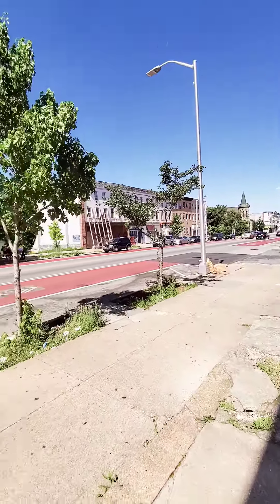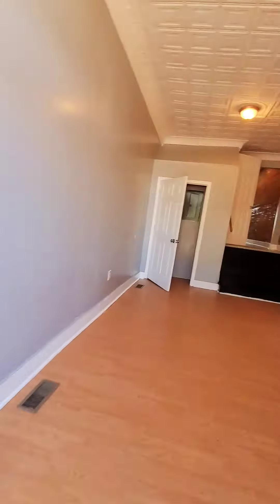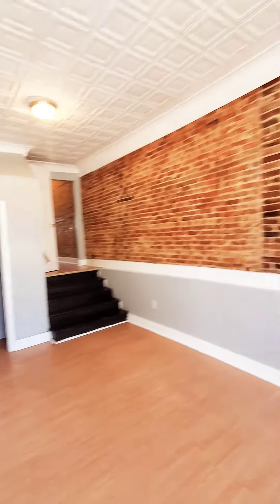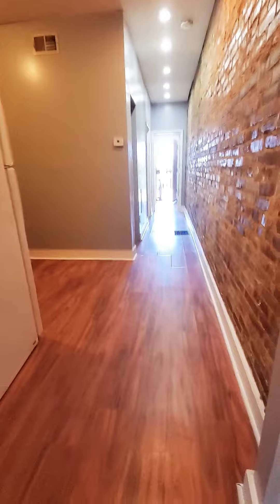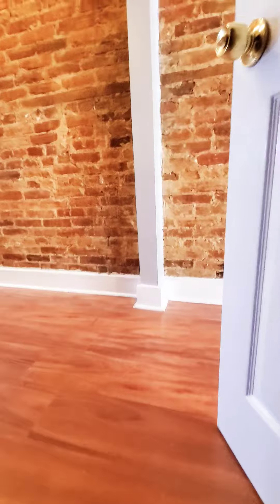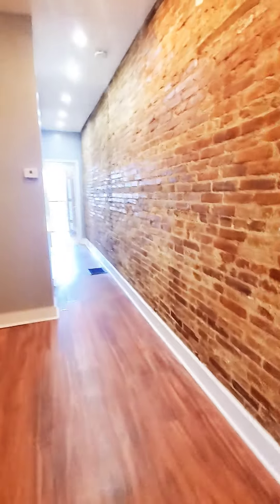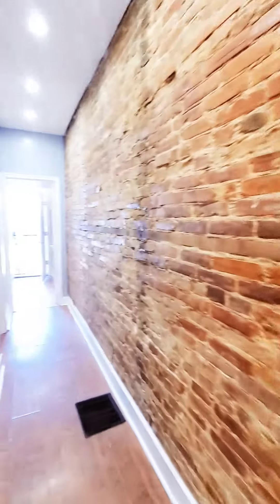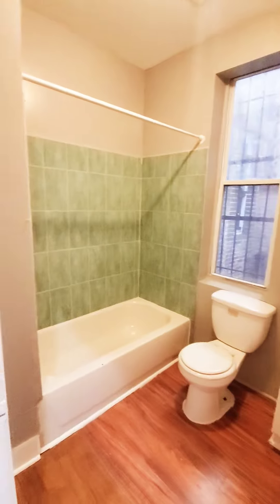Property #509 West Baltimore 1 Br Asking $850/Month